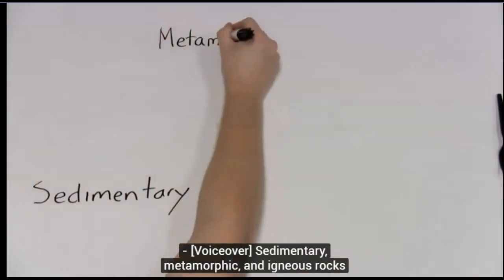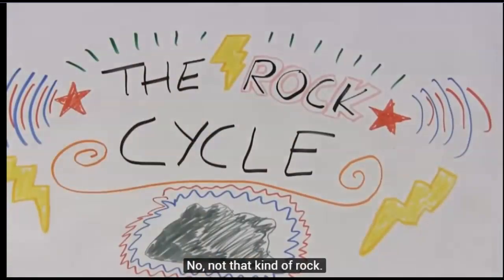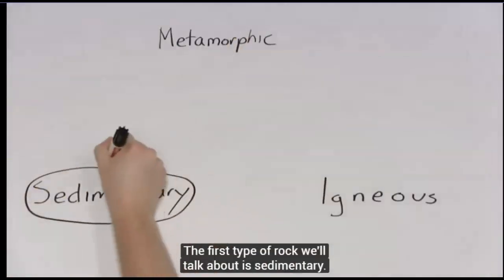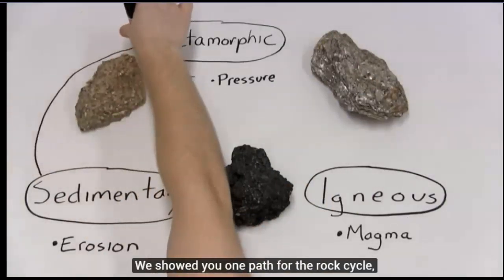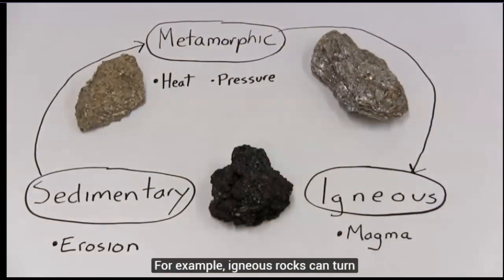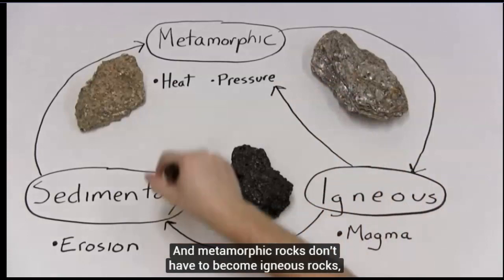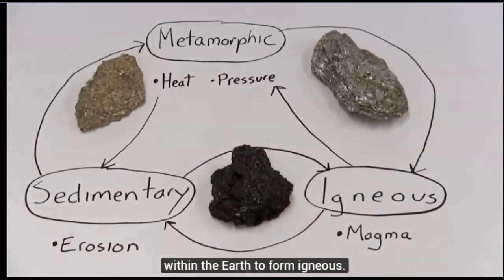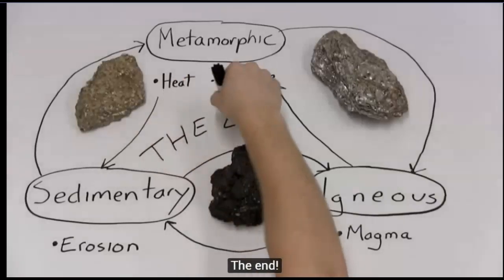Rock cycle KA